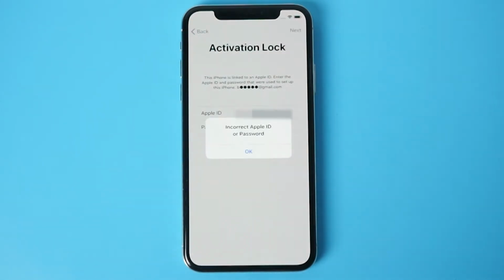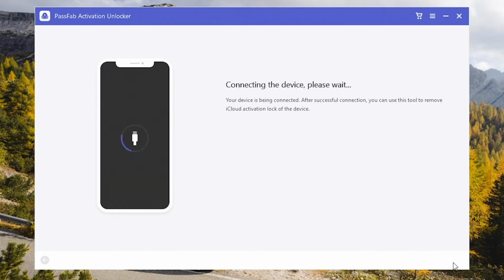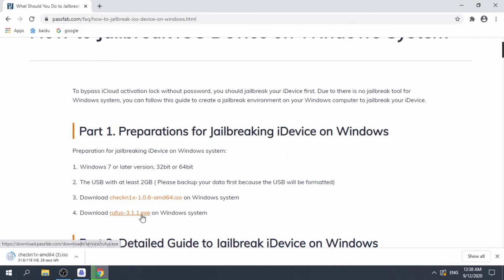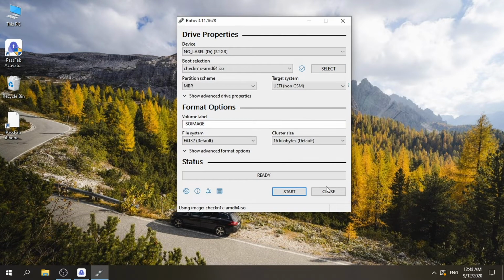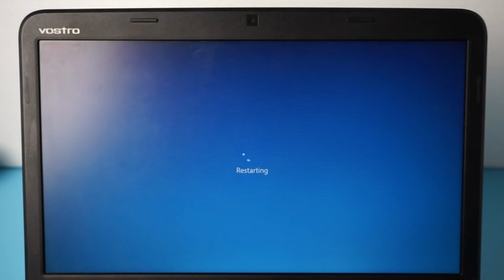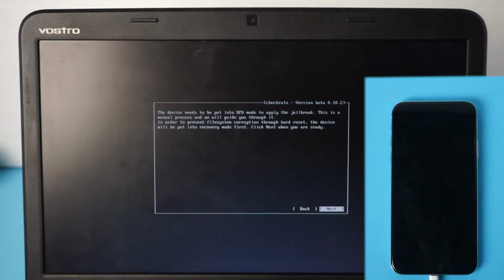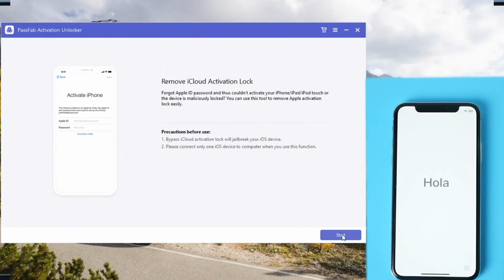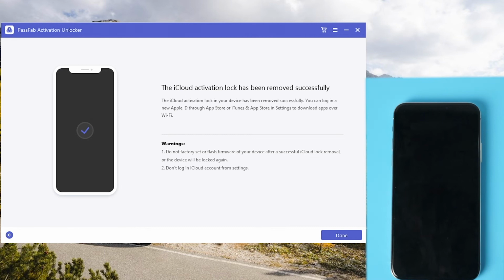[Latest] Remove Activation Lock / iCloud Lock on iPhone without Apple ID/Password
In this video, we show how to remove iPhone Activation Lock or iCloud lock without Apple ID or password.

Timestamps:
0:09 Stuck on Activation Lock.
0:18 Connect your iPhone to the computer.
0:22 Open PassFab Activation Unlocker.
0:31 Download Jailbreak tools.
0:53 Burn the USB.
1:14 Jailbreak your iPhone.
1:45 Remove iPhone Activation Lock.

Related Article: How to Remove Find My iPhone Activation Lock without Previous Owner

Social Media